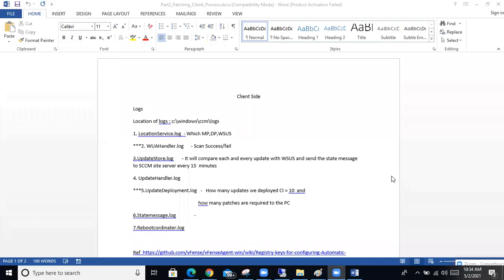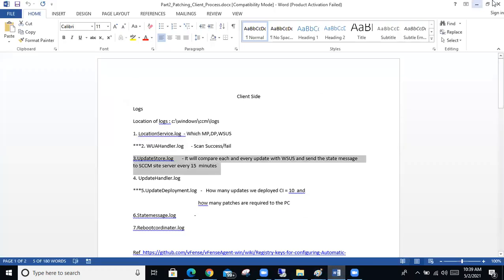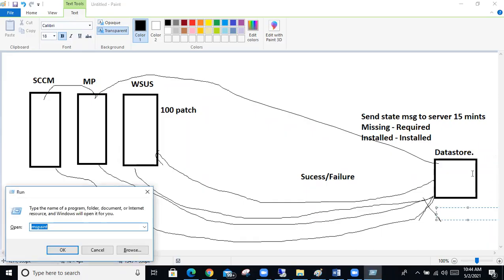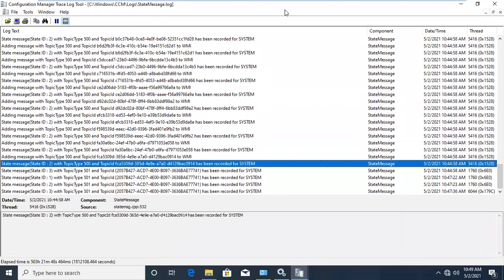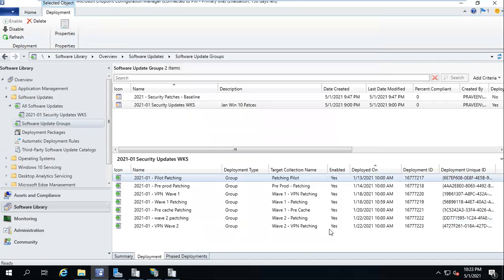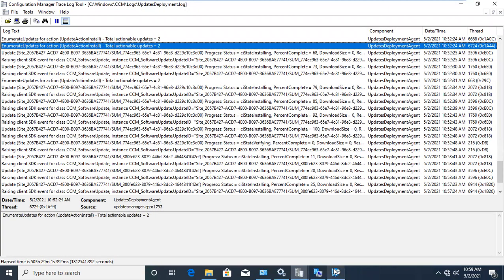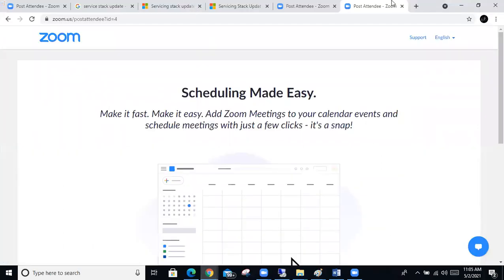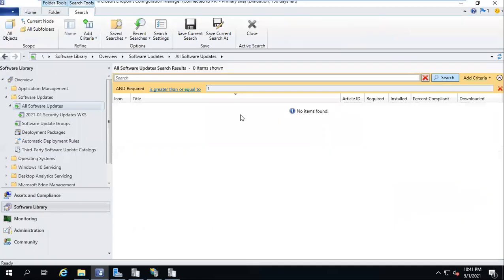SCCM for Beginners Software Update Patch Deployment Part - 9